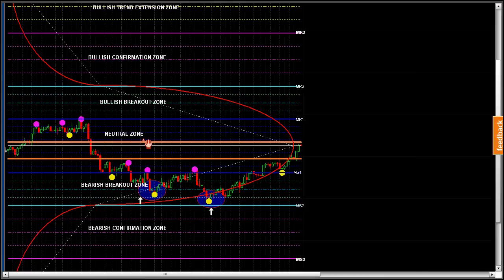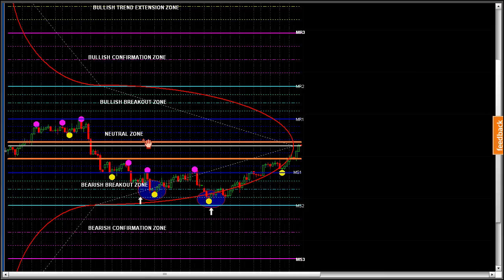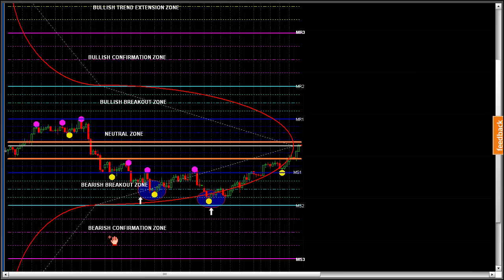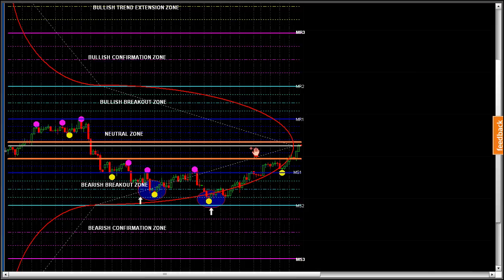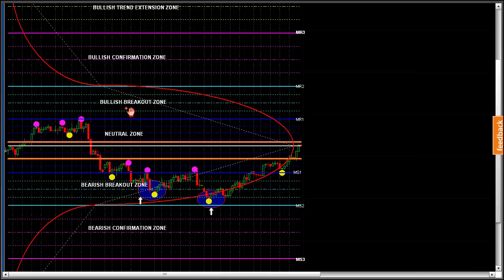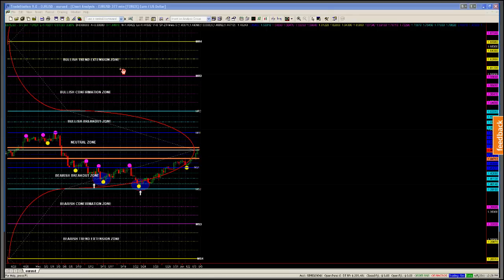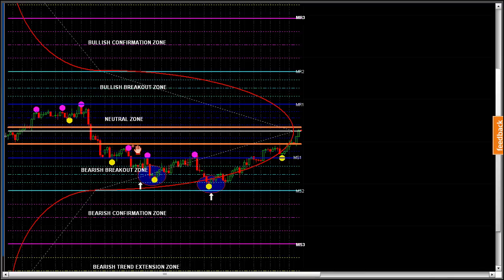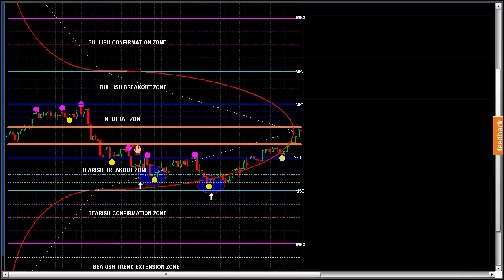ZoneTrader introduction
Forex Zone Trader system. The ZoneTrader™ Philosophy is an auction market based trading system. It has some similarity but is more advanced then Peter Steidelmeyer Market Profile Theory. The rules that Matt applies to the ZoneTrader™ is based upon the basic function of all auction markets and allows the trader to understand where the market is and what the market is trying to do. This allows the model to capture the current psychology of the market. The rules allow the trader to understand if the trend will continue or if the trend will reverse. It's faster and much more frugal than other trading algorithms and indicators. As ZoneTrader™ system developed for all auction based market, it could apply equally successful at any auction market, such as futures, forex, equities or options.